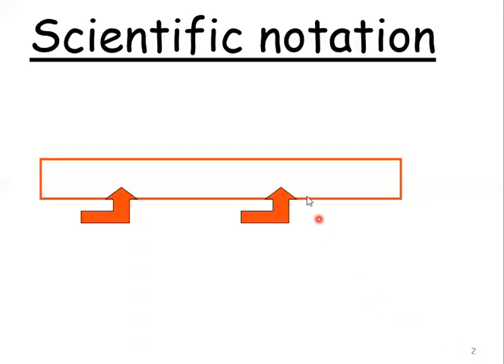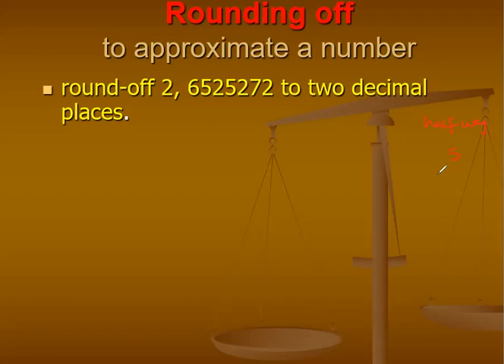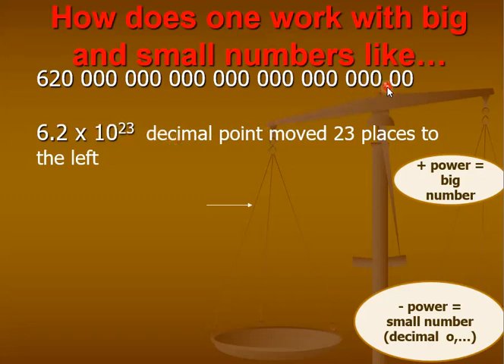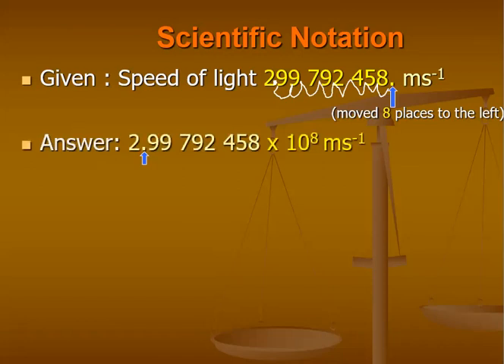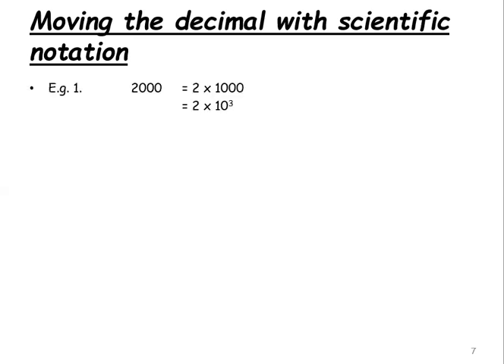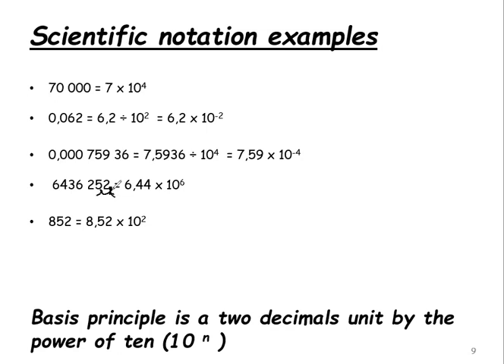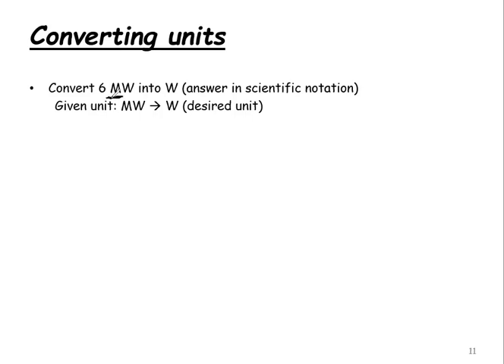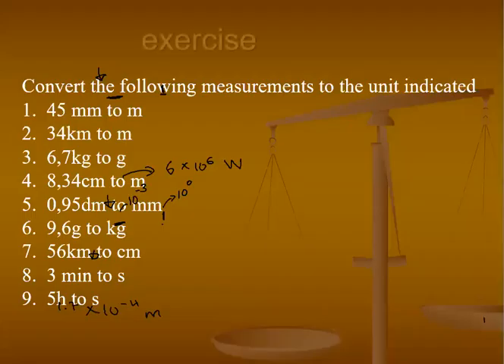Scientific notation and unit conversion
Simple scientific unit conversions